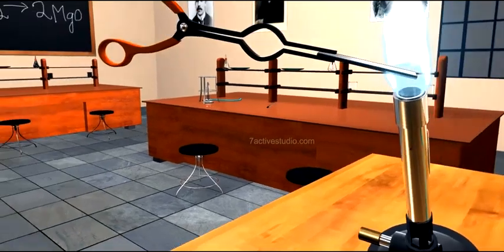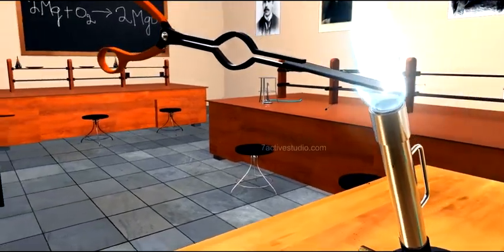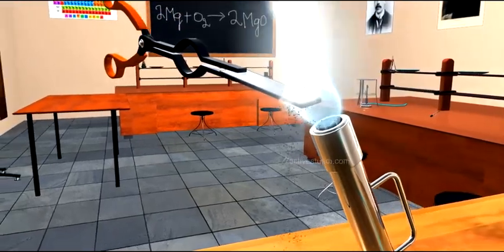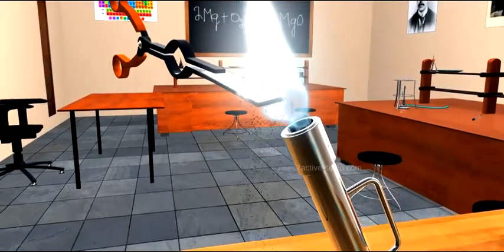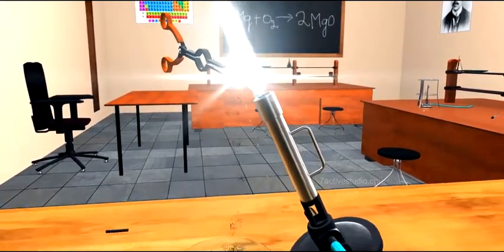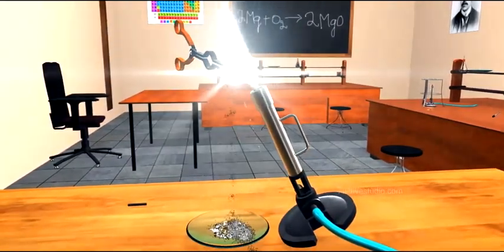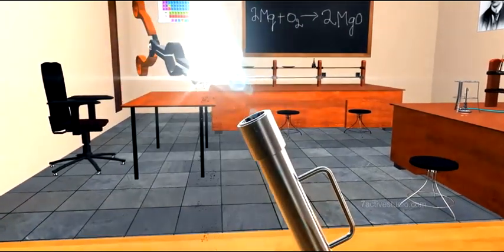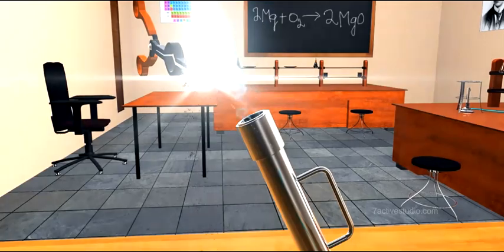FORMATION OF MAGNESIUM OXIDE